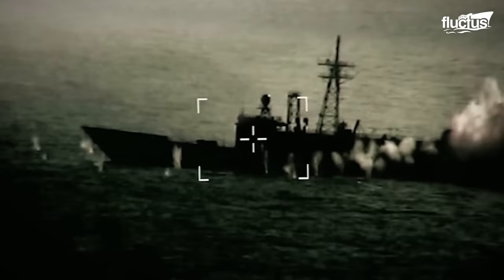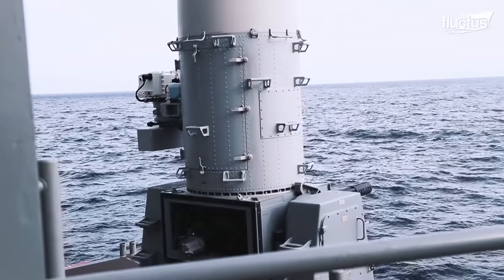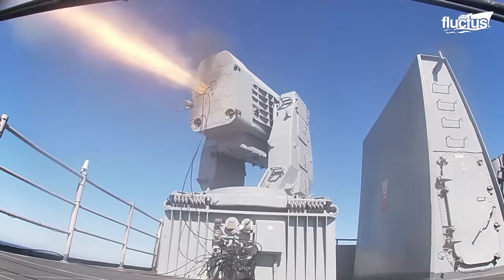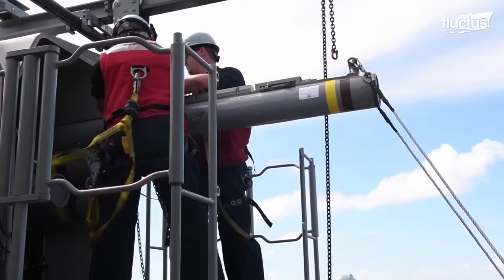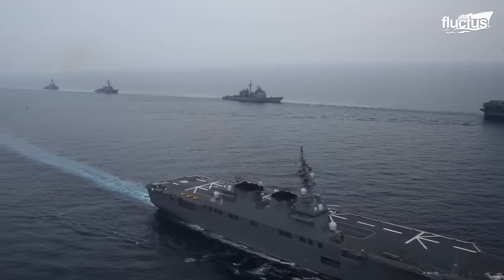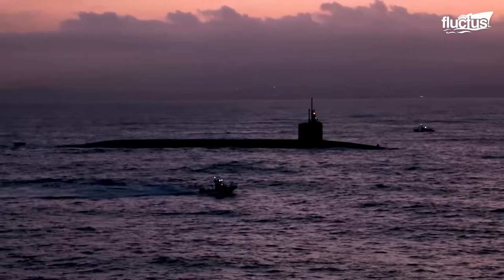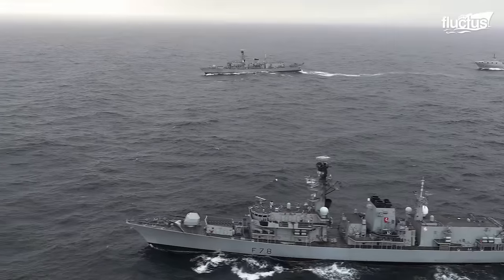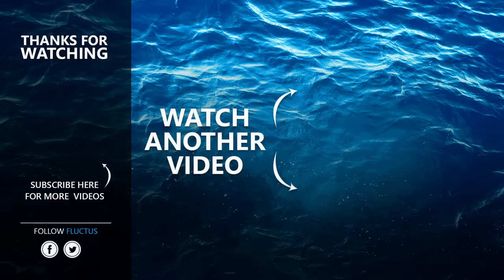Crazy Techniques US Navy and Ally Ships Use to Fight Back Enemy Helicopters at Sea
Welcome back to the Fluctus Channel to explore the incredible technology of air defense systems in aircraft carriers.